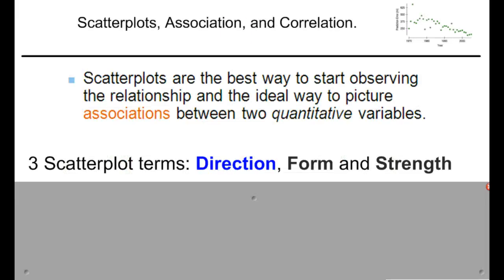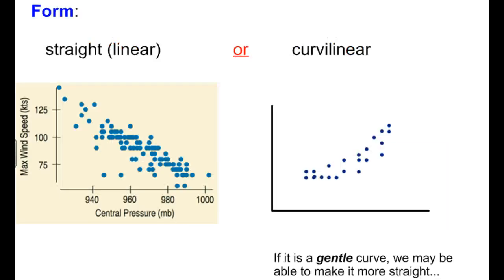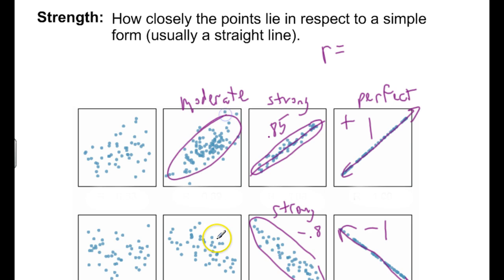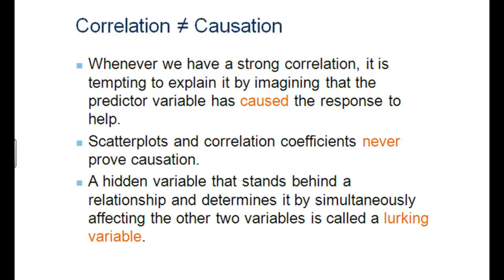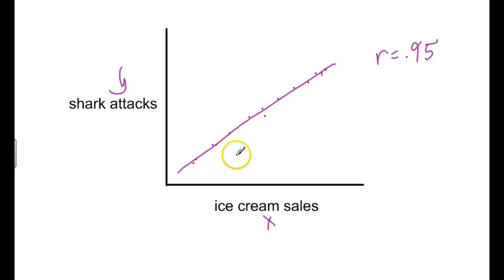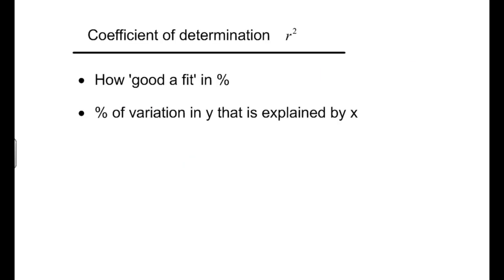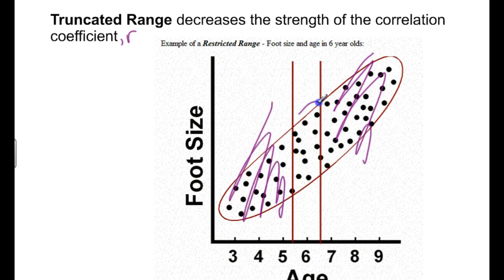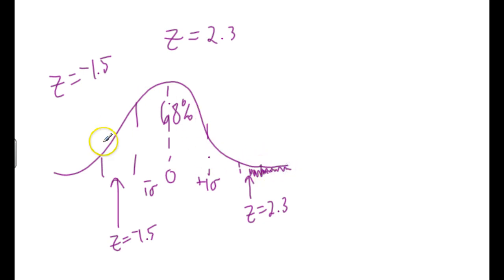Ch 15 - Correlation